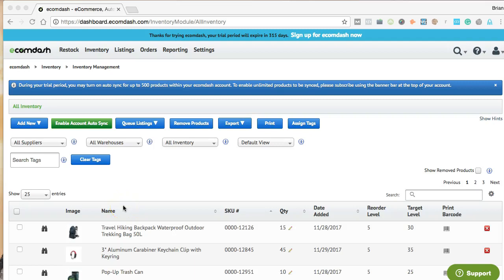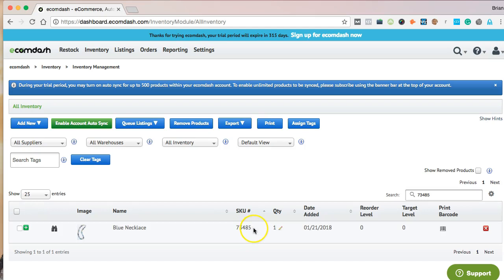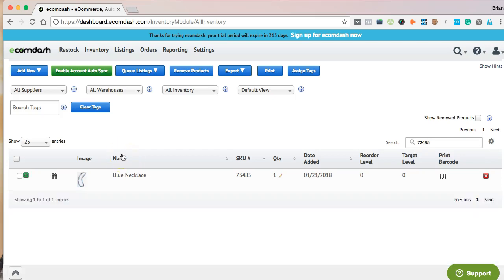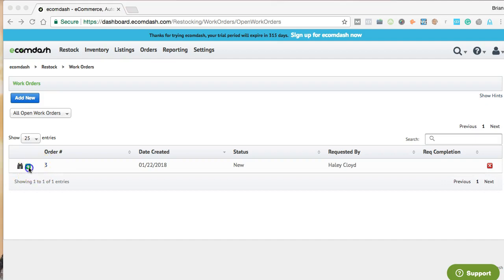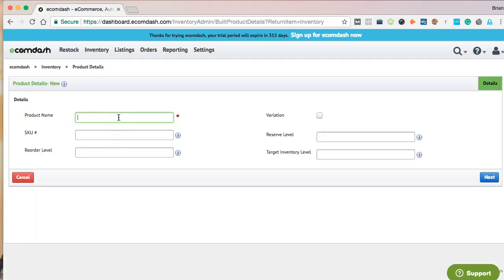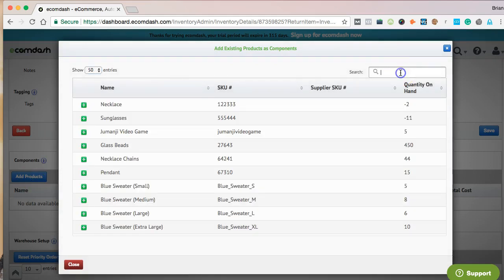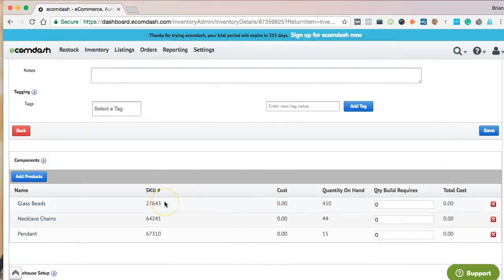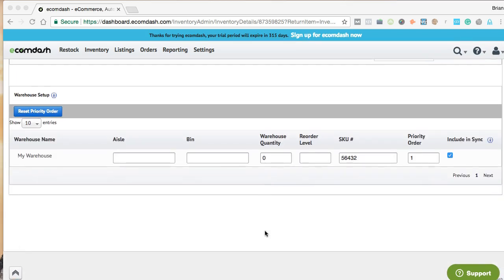Ecomdash Product Types: Part III - Built Products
Learn more about built products, how ecomdash syncs them, and how to create one:

The third product types is a built product. Built Products are used in ecomdash if you manufacture or build your own items. For example, if you were building a necklace, you would create the Built Product SKU, and then add each of the raw materials it takes to make the product (like the string, beads, and pendants).

When an order comes in for a built product, a work order will be created under the restock section of ecomdash. When this work order is completed, the quantity on hand for the raw materials is reduced, and the quantity on hand for the finished product is increased.

To create a built product, you will start in the inventory management page, and click the blue “Add New” button, and choose “Built Product”. Enter the information for your Built Product. To add the component products, scroll down to the bottom of the page and click the blue “Add Products” button. Enter the quantity required to build the product. This will auto calculate the quantity the built product requires.